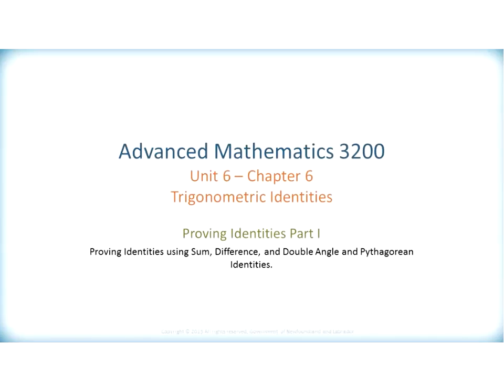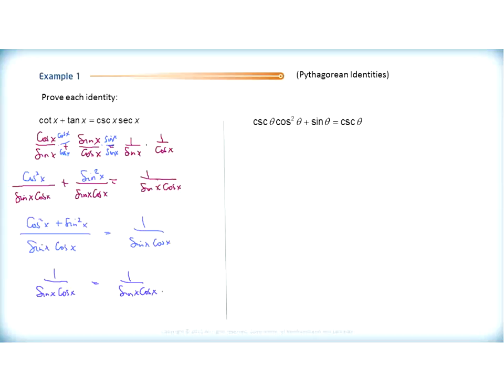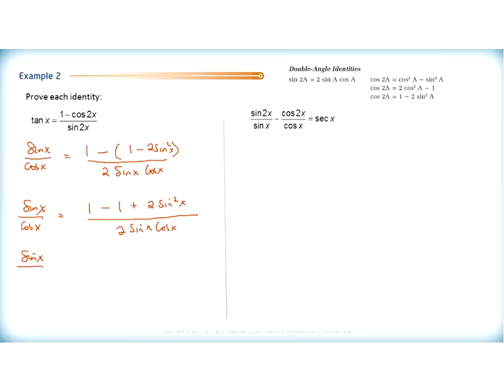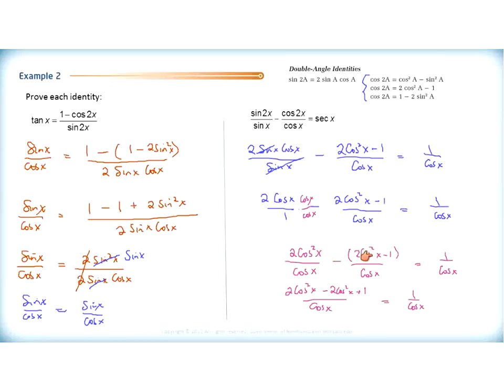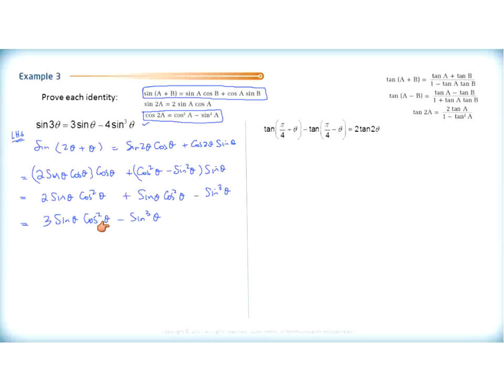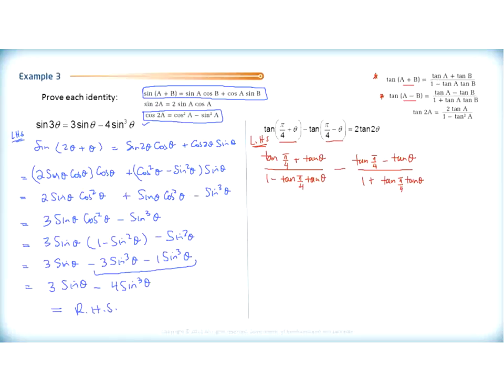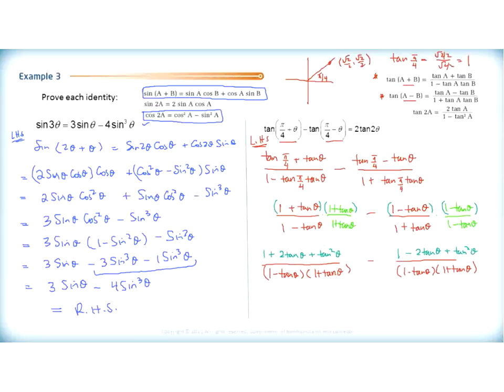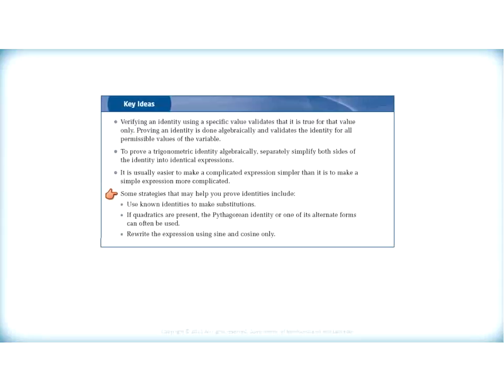Math 3200 - Ch.6 Sec.6.3 - Proving Trigonometric Identities Part I